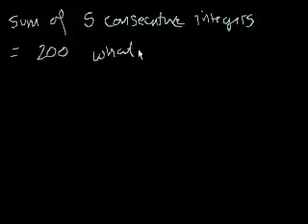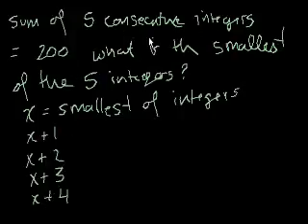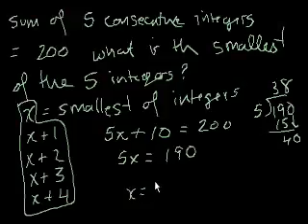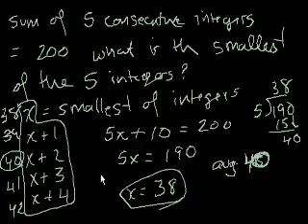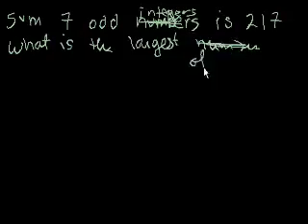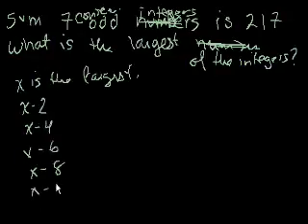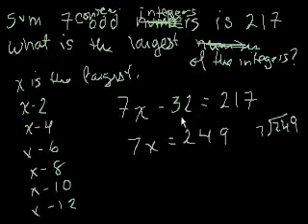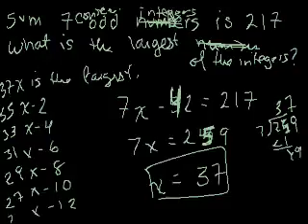My Edited Video